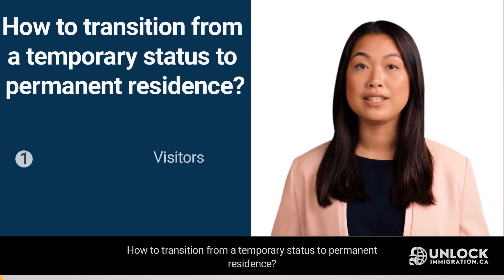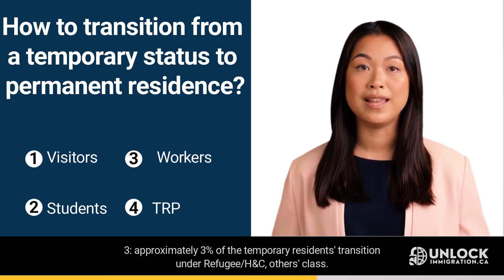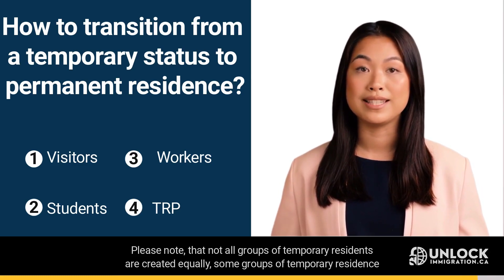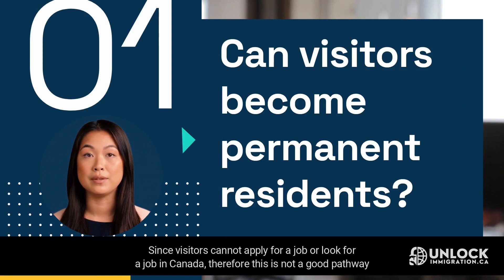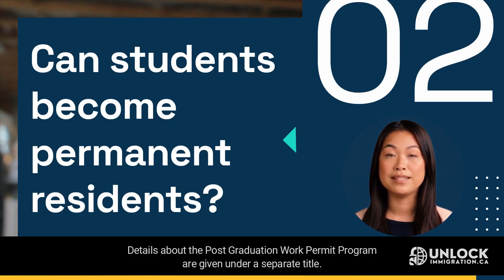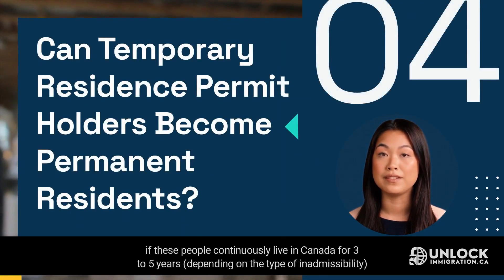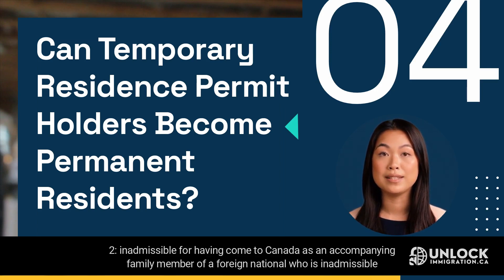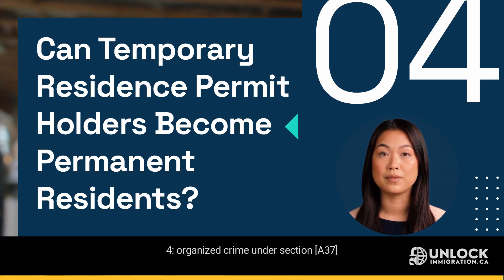How to transition from any temporary status to permanent residence?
Before discussing this topic, let us go back and see how temporary residents currently transition to permanent residence. Generally speaking, they transition into one of the following classes:

1: 80% of TR to PR transitions under one of the economic class programs.

2: 17% of the TR to PR transitions under family class (mainly due to marrying a Canadian PR or a citizen).

3: approximately 3% of the temporary residents' transition under Refugee/H&C, others' class.

Now let us come to the topic, specifically speaking, how to transition from a temporary status to permanent status.

As previously mentioned, there are 4 groups of temporary residence status;

1: visitors,

2: Students,

3: Workers,

4: Temporary resident permit holders (TRP)

Please note, that not all groups of temporary residents are created equally, some groups of temporary residence classes have specific pathways for transition from temporary status to one of the economic class permanent residents programs, but some groups don't have such pathways. If you can don't have a pathway through economic class programs, you can try transitioning under a family class or even a refugee class if you qualify. Please note, these two classes are not typical TR to PR transition classes, but they are open for you if you qualify.

In the following videos, we will only focus on the transition of each one of the 4 temporary residence groups to economic class programs.

Can Visitors become permanent residents?

Since visitors cannot apply for a job or look for a job in Canada, therefore this is not a good pathway for changing your status to permanent residence. However, if you were able to receive a job offer, meeting the valid job offer criteria, you can use it to your advantage to apply for permanent residence. There is a separate video that explains what is a valid job offer and what kind of job offers can be used for permanent residence.

Can Students become permanent residents?

not all students have the option to apply for permanent residence, only those students can transition to PR, who are eligible to apply for a post-graduation work permit. Details about the Post Graduation Work Permit Program are given under a separate title.

Can workers become permanent residents?

Temporary foreign workers in Canada are the best-suited class for transitioning to permanent residence. These people have to work in Canada for at least 1 year, they can apply for the absolute majority of the economic classes PR programs if they are still in Canada, however, their chances dramatically decrease once they leave Canada and apply from abroad.

Can temporary residence permit holders become permanent residents?

if these people continuously live in Canada for 3 to 5 years (depending on the type of inadmissibility) and do not become inadmissible on other grounds, and still have their TRP status, then they would become eligible to apply for Permanent residence. They can also sponsor family members once they become permanent residents.

If you were originally found inadmissible on the basis of the following grounds, you will need to wait at least three years before applying for permanent residence:

1: inadmissible on health grounds under subsection A38(1); or

2: inadmissible for having come to Canada as an accompanying family member of a foreign national who is inadmissible on health grounds; or

3: inadmissible on grounds of having come to Canada as an accompanying family member of a person described above.

You need to wait for at least 5 years before applying for PR in the following cases:

1: security under section [A34]

2: violation of human or international rights under section [A35]

3: serious criminality under sub-section [A36(1)]

4: organized crime under section [A37]

Books:
Unlock Canada Immigration [Ultimate Guide]
Unlock Canada Immigration [All Permanent Residence Programs]
Study in Canada [ The Ultimate Guide for International Students]
Immigration and Refugee Protection Act [IRPA]
Immigration and Refugee Protection Regulations [IRPR]
Citizenship Act and Regulations